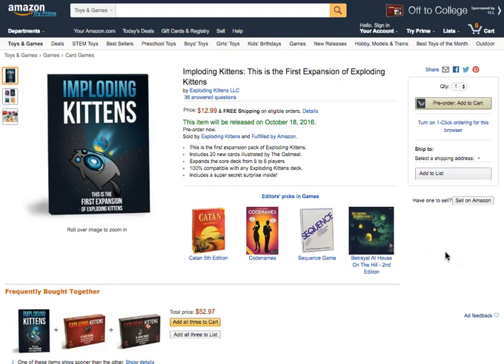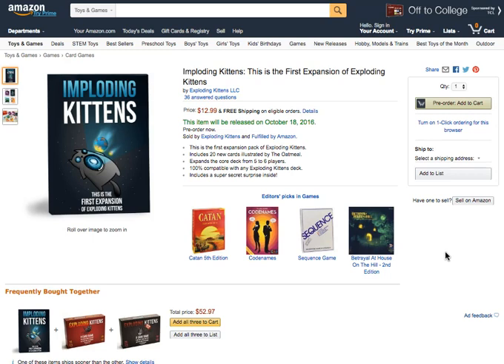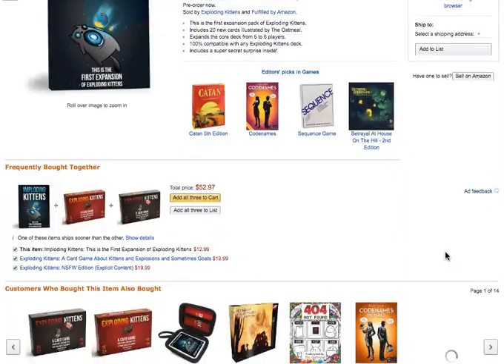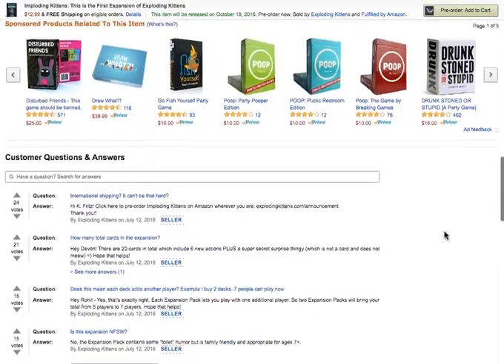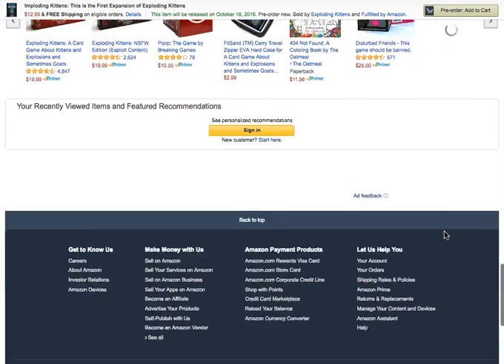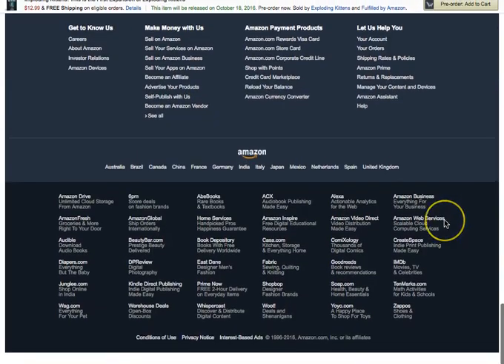imploding kittens expansion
click if you want the BEST deal for imploding kittens expansion